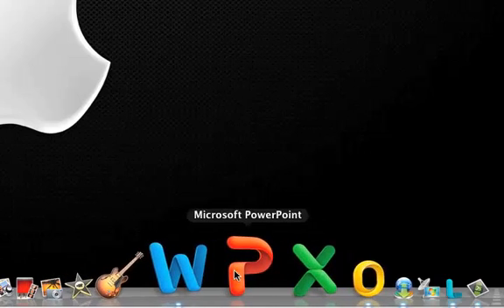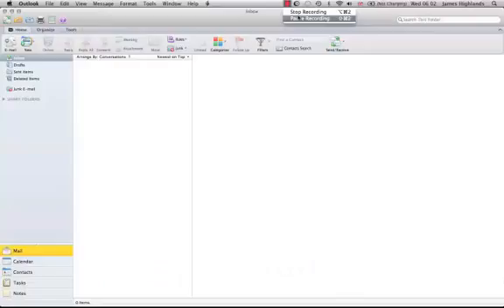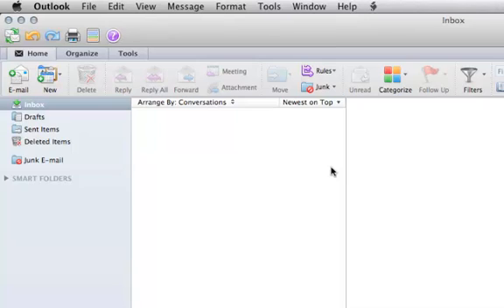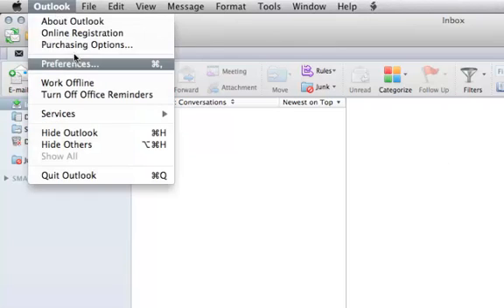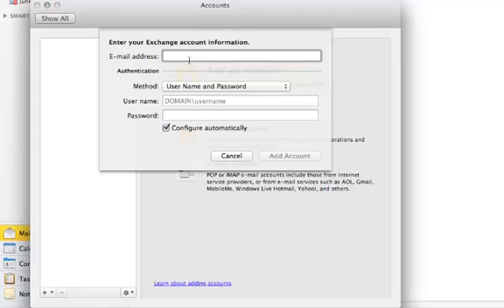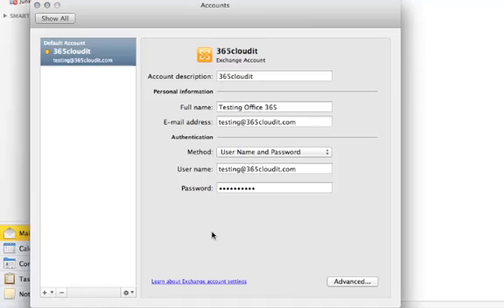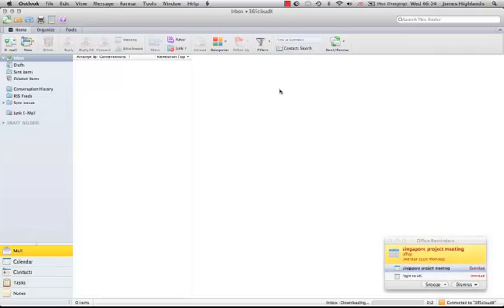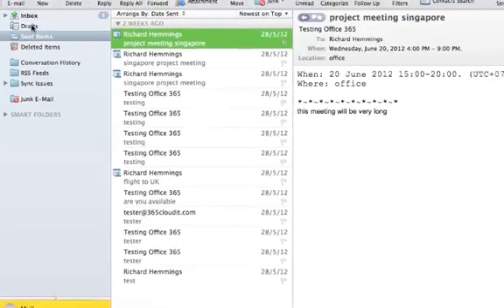Office 365 MAC Office 2011 Exchange Email Set Up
365CloudiT. Office 365 services allows you to configure Windows based PC's and MAC PC's. This will provide a brief guide on how simple it is to set up MAC Office 2011 Outlook emails on your MAC